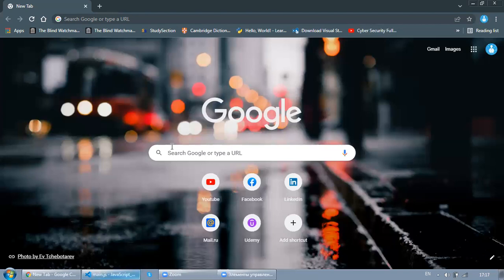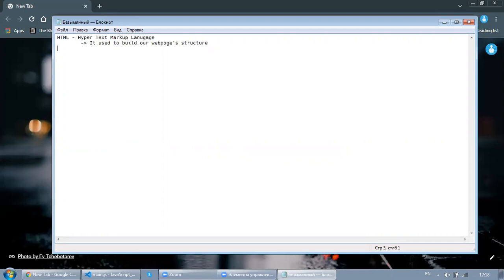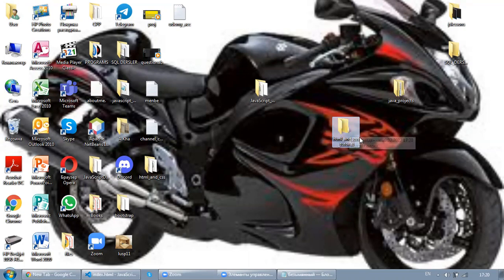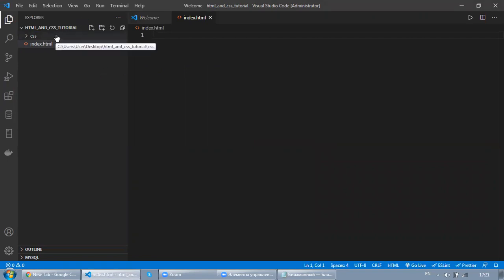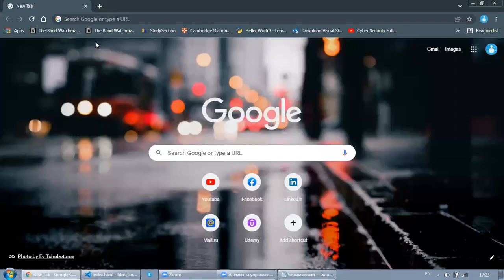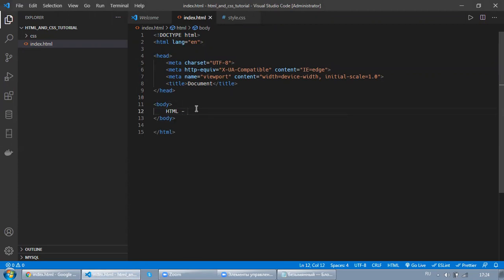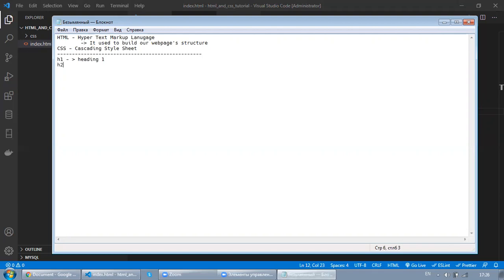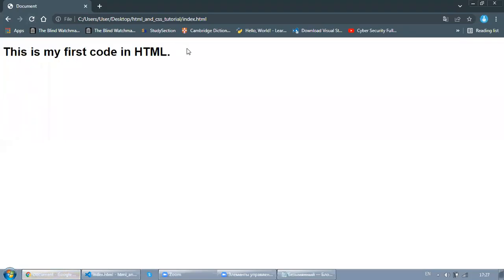HTML and CSS Tutorial - Lesson #1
0:00 - Intro
0:40 - Introduction to HTML and CSS
2:32 - Creating Project
4:13 - Writing Code
10:08 - Outro